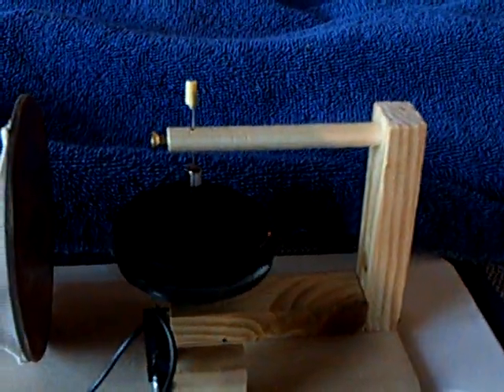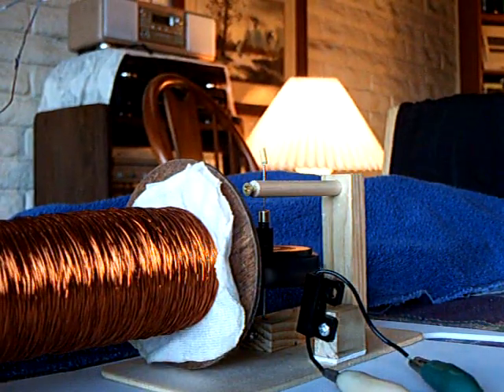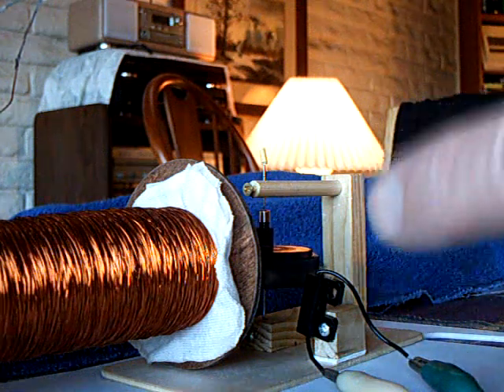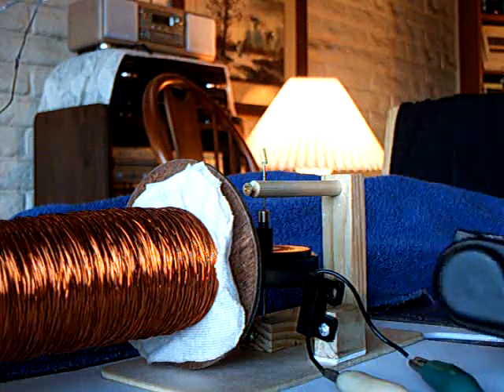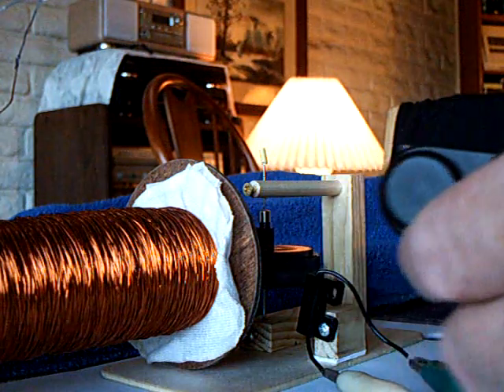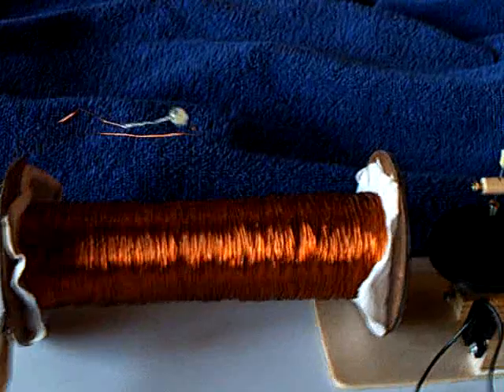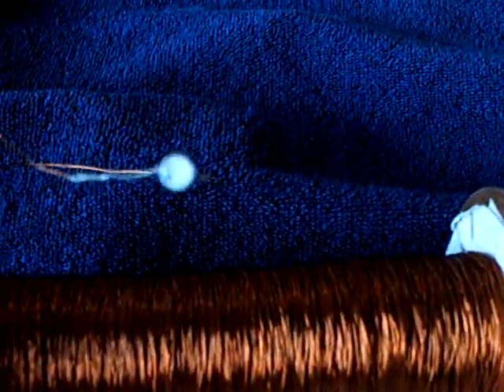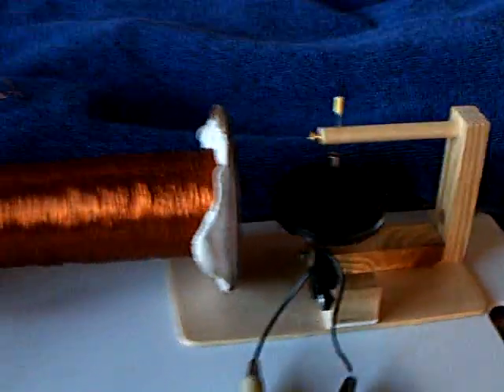Lasersaber-Stubblefield coil ---A complete replication--finally!!!!.ASF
This is a complete replication of the Lasersaber/Stubblefield coil.   The coil dried out during the day after I posted my last video and at 8 pm this evening the LED was blinking on it's own with no help from a capacitor.  This is now a total success after weeks of work.  Thank you LaserSaber for the great project.